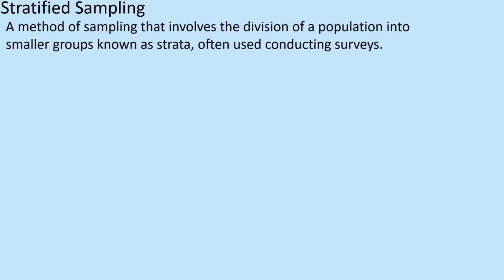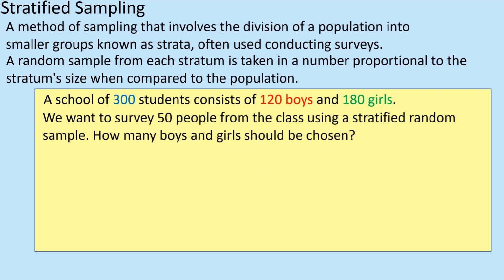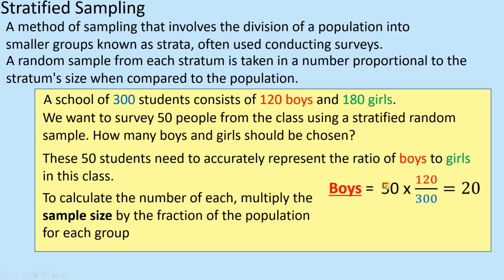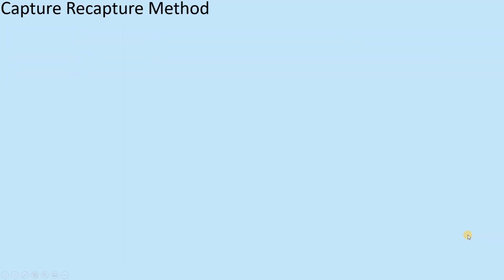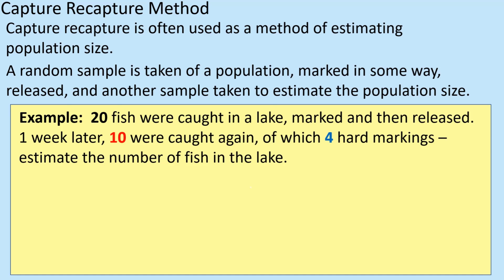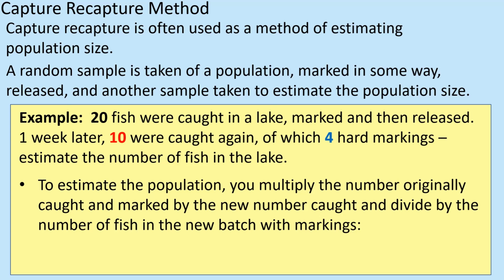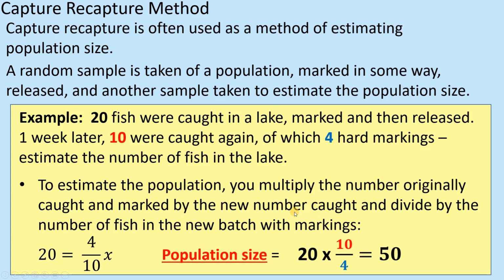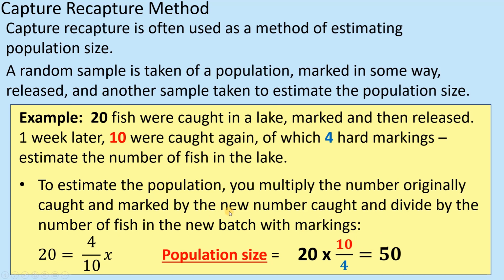Stratified sampling and the capture-recapture method GCSE Maths lesson (Maths - School)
Stratified sampling and the capture-recapture method Maths GCSE Lesson

Learn how use stratified sampling and the capture-recapture method, which is required for GCSE Maths.